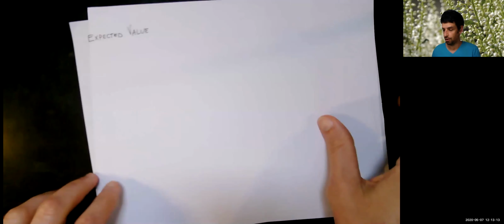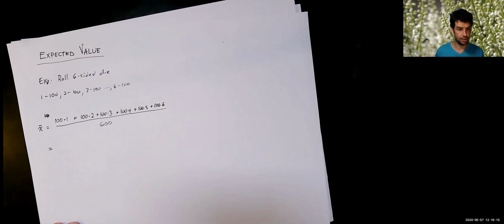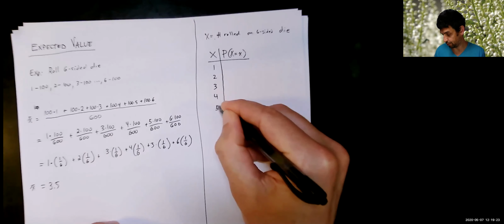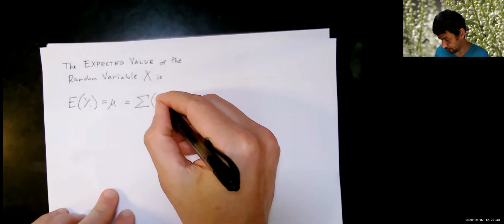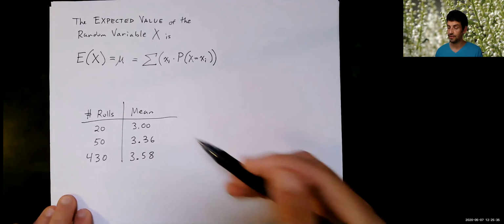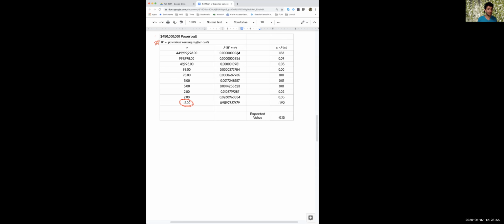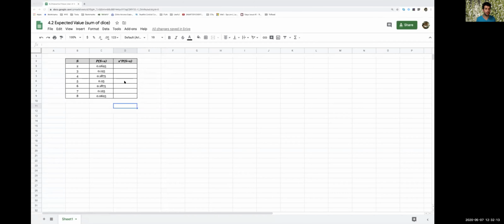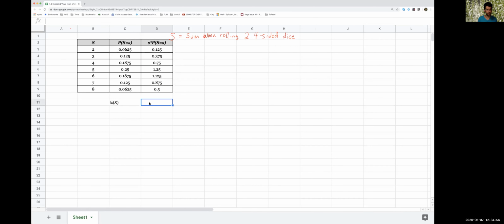146 4 2 Expected value